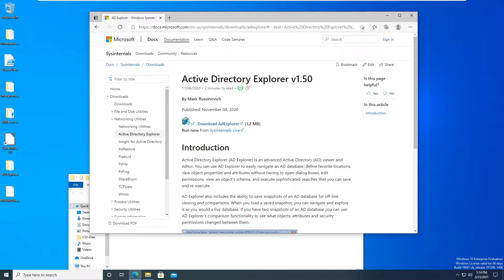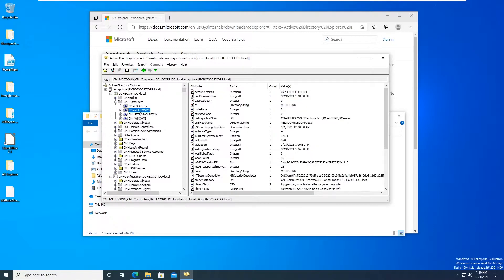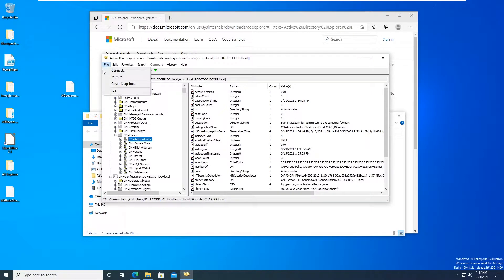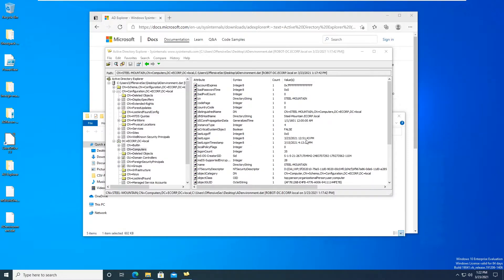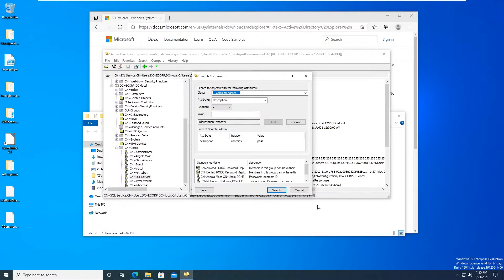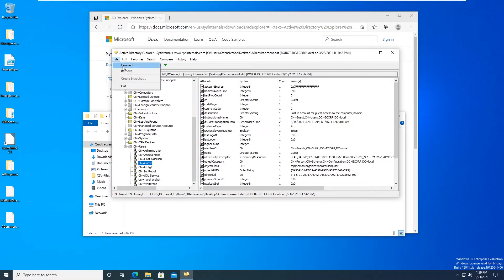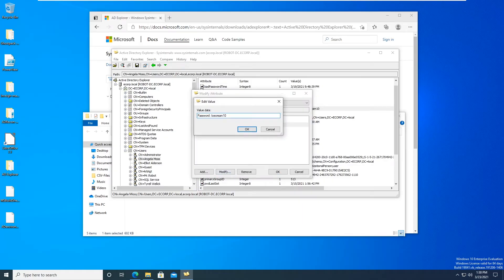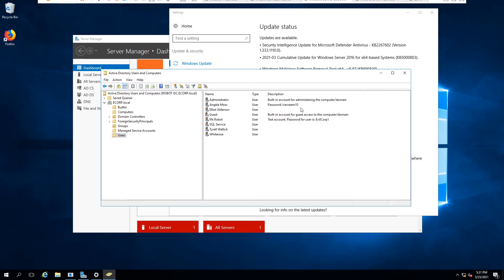Sec Tips #2: AD Explorer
A little overview of the tool AD Explorer.